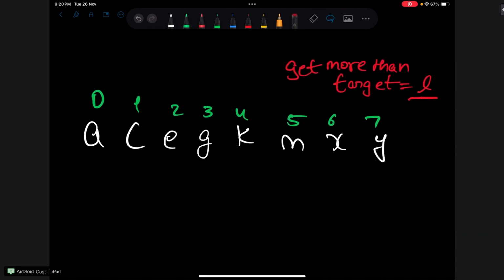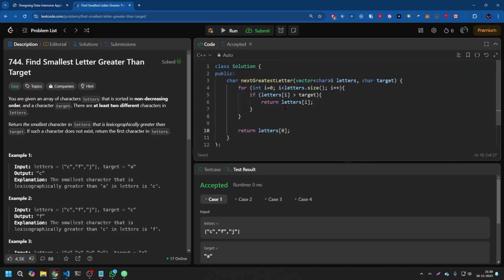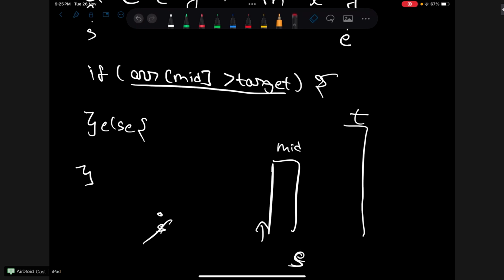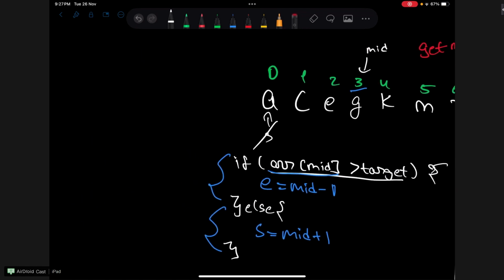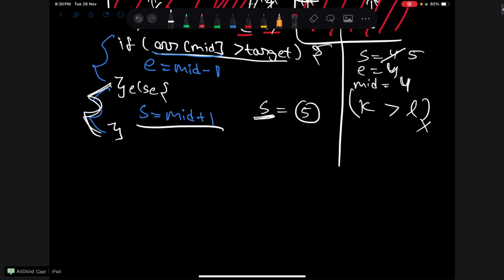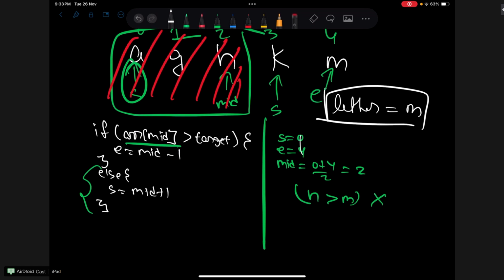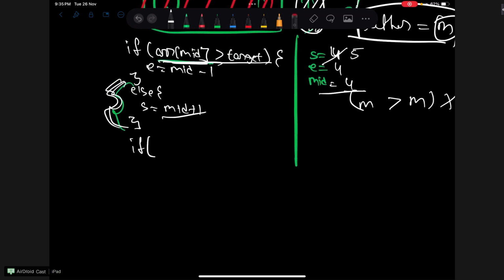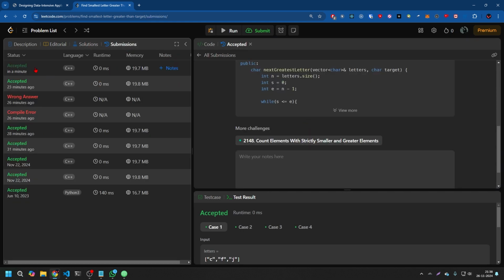Leetcode 744. Find Smallest Letter Greater Than Target | Easy++ | Binary Search Playlist- Video 04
I will do codewalk on how to implement leetcode number 744. Find Smallest Letter Greater Than Target

✨ Timelines✨
00:00 Brute Force Explanation
02:12 Code Walk Brute Force Solution
03:15 Optimal Binary Explanation
17:27 Code Walk Optimal Solution